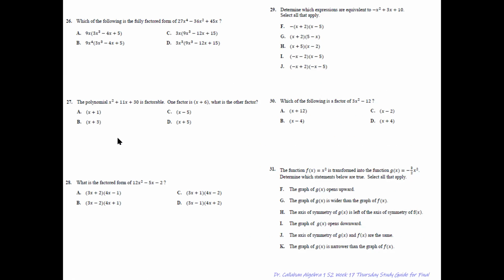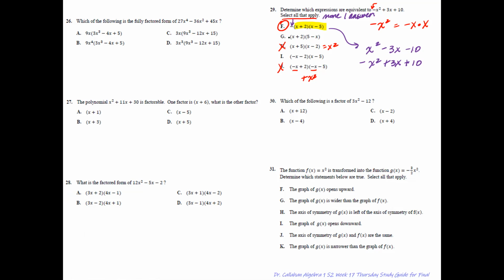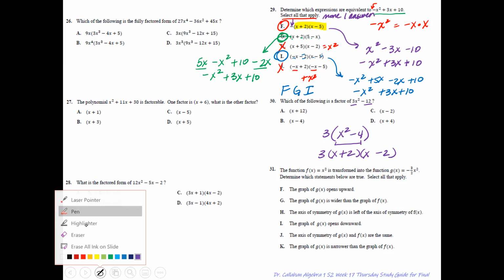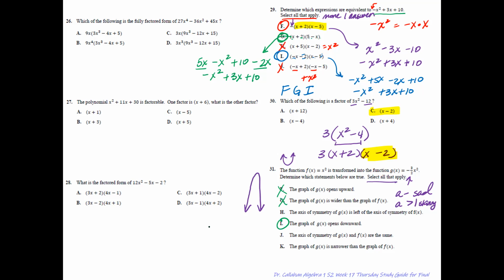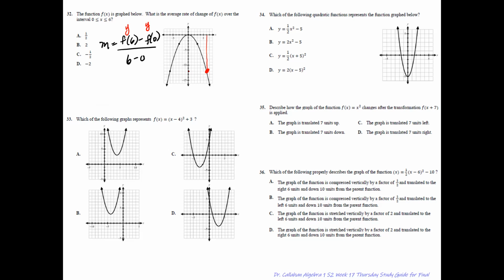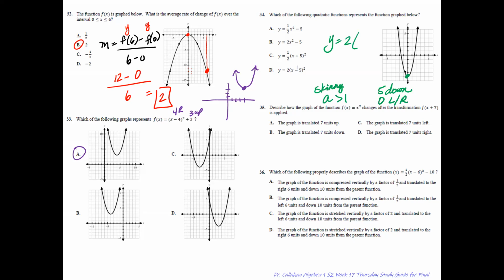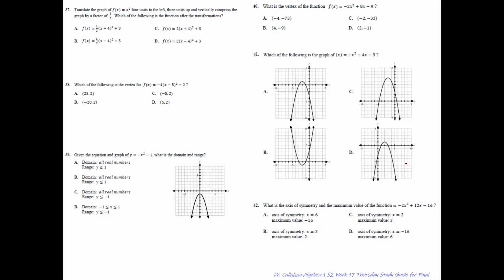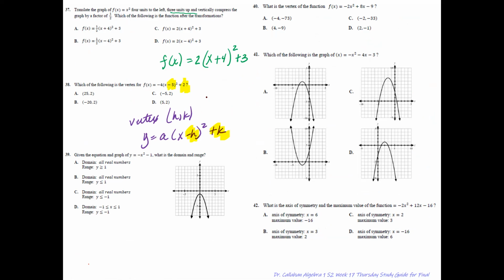Week18Fri Alg1S2 Study Guide for final DrNataliaCallahan